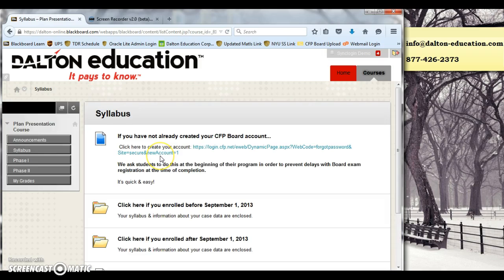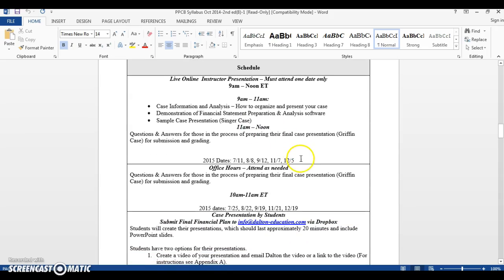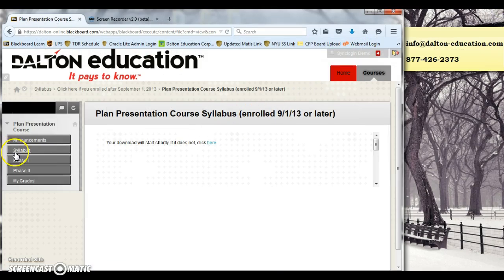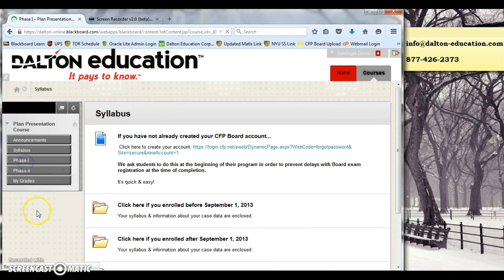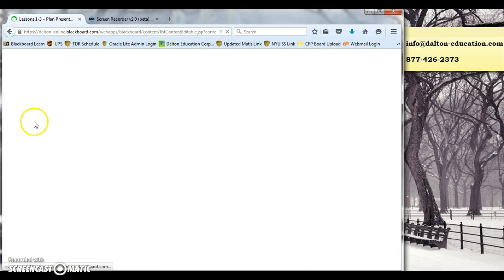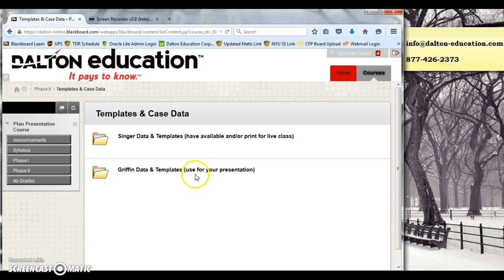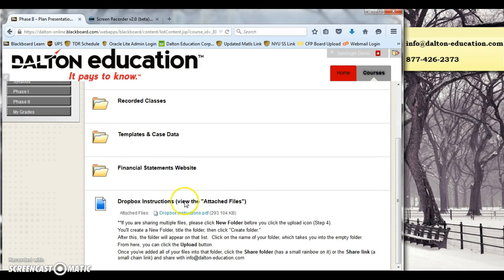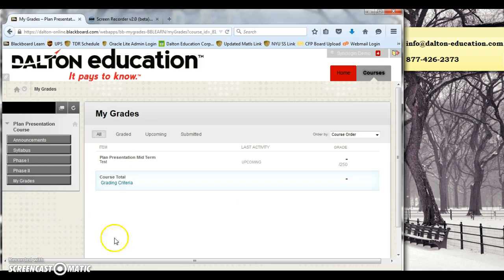Plan Presentation Course Overview